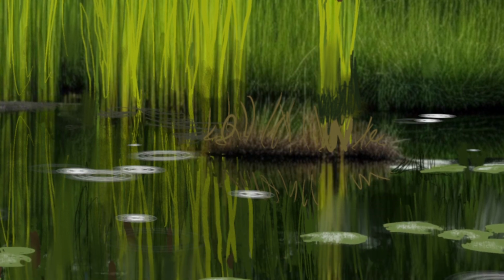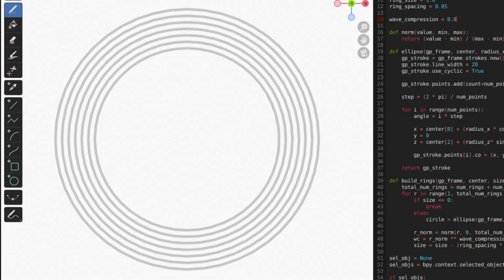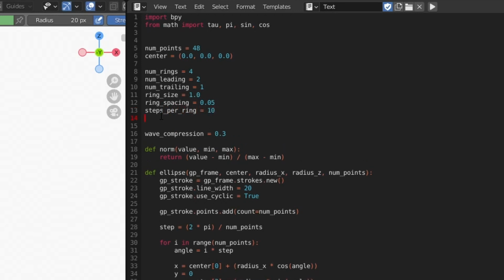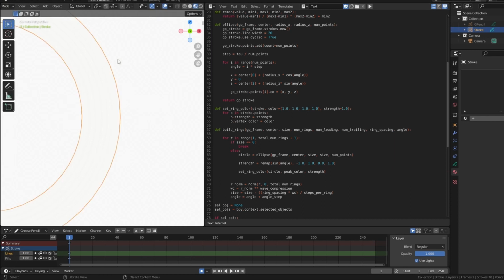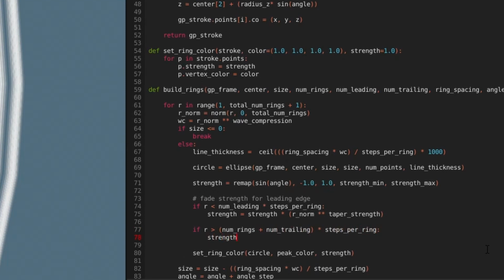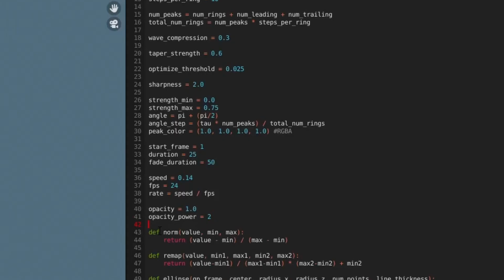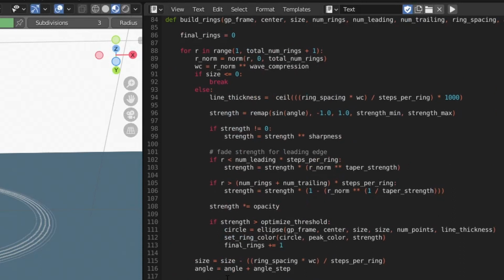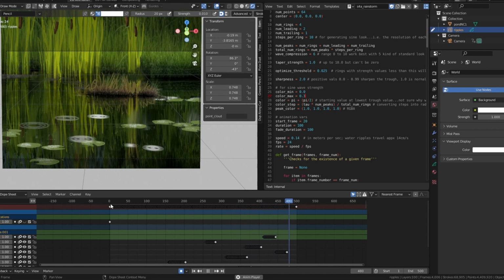Grease Pencil and Python Part 6: Ripples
This video shows you how to make ripples in Blender using grease pencils and Python.

Chapters:

00:00 Intro
00:23 Ripple Reference
00:55 Setup
02:12 Building the Rings
03:52 Wave Compression
04:12 Using the Gradient Reference Script
05:53 Applying a Gradient to Wave Compresion
06:55 Building the Waves
14:27 Fading the Edges
15:52 Optimization
17:06 Sharpness
18:00 Animating the Ripples
21:40 Reorganizing the Code
22:46 Making it Rain
25:46 Making the Pond Scene

Code from previous tutorials:
Circle code: